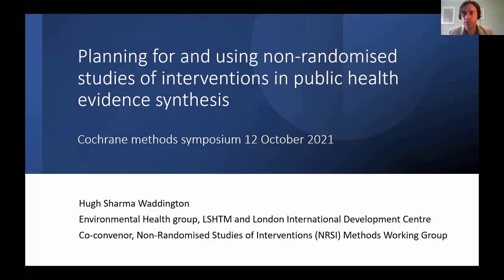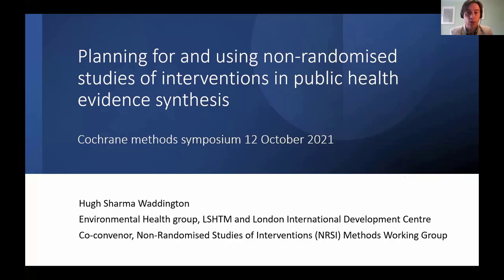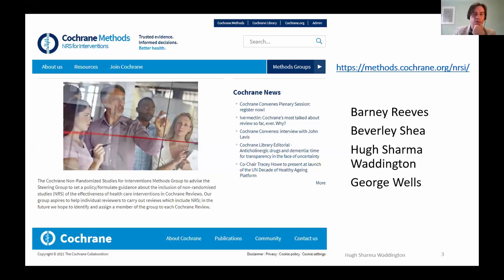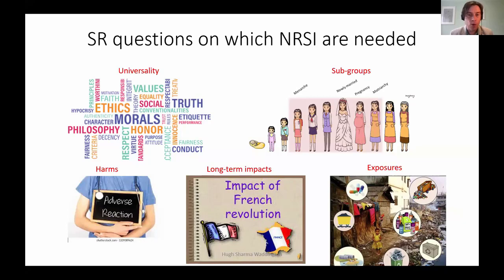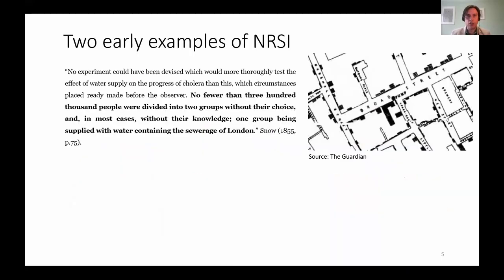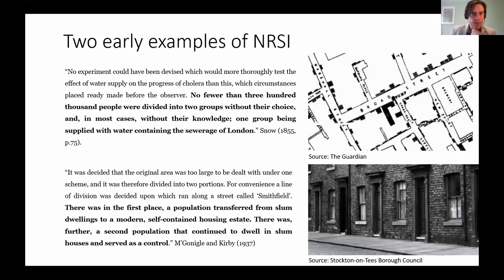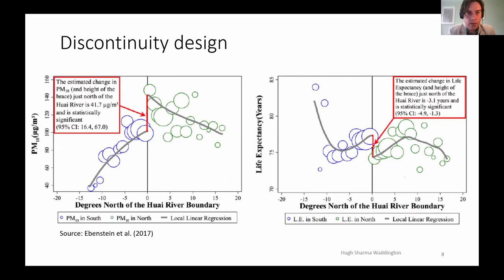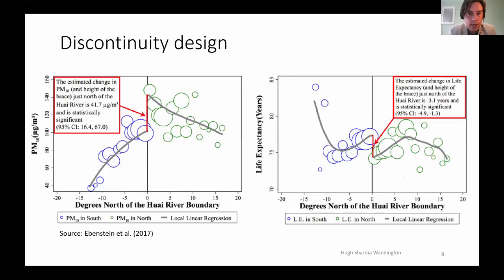Planning for and using non-randomised studies of interventions in public health evidence synthesis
This is the second presentation from the first session of the 2021 Cochrane Methods Symposium.

Presenter: Hugh Waddington, London International Development Centre, UK